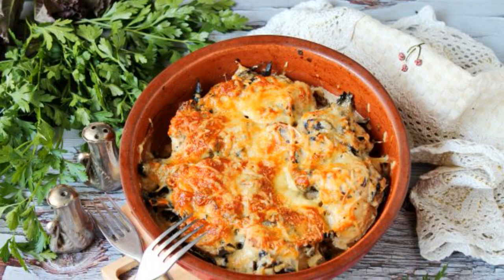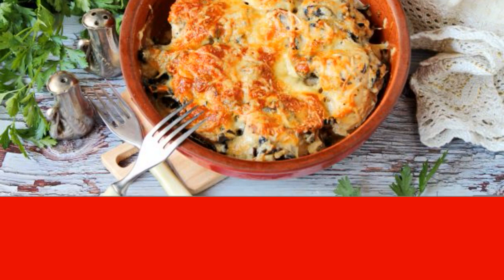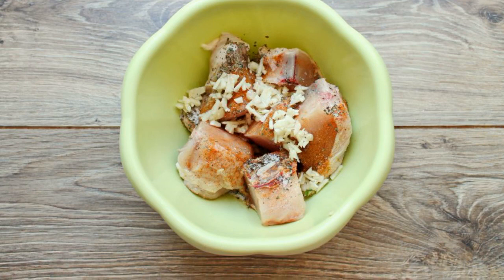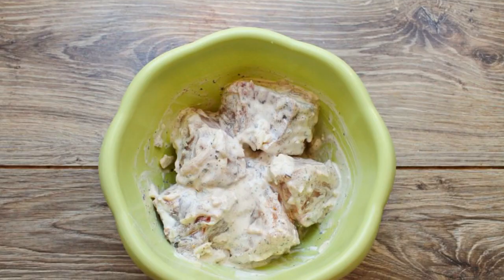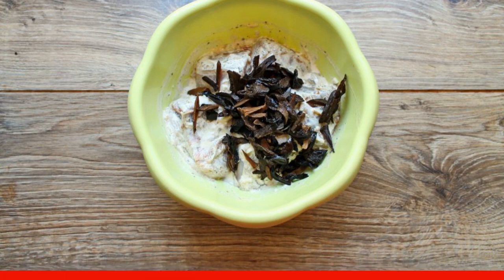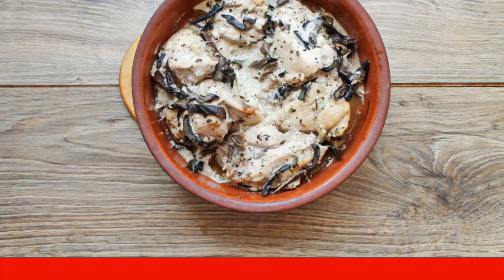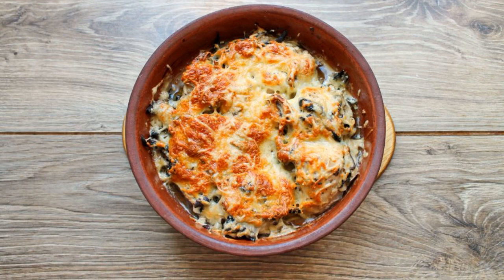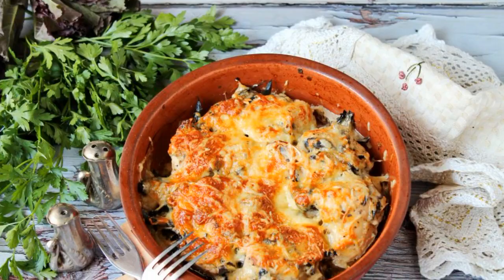Cut off all the excess, cut the tongue itself into thin slices and put it on a flat plate Put a sau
Chicken 500 Grams, Dried mushrooms 20 Grams,
Hard Cheese 60 Grams,Garlic 2 Cloves,
Sour cream 25% 2 tablespoons,Adjika 1/2 teaspoons,
Salt to taste,Black pepper to taste,
Dried basil 1/2 teaspoons,

Ingredients:
Chicken with dried mushrooms